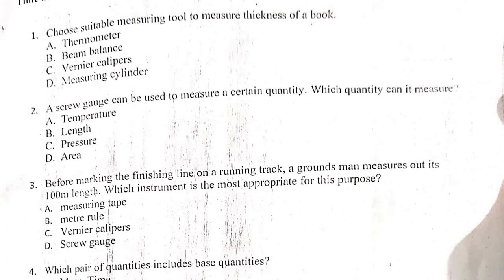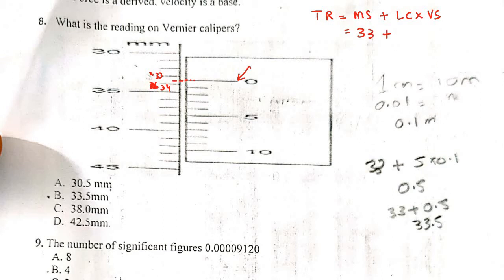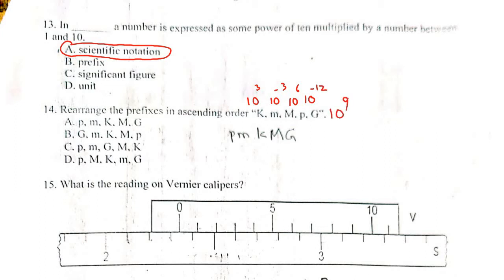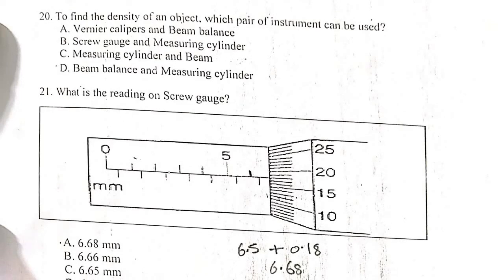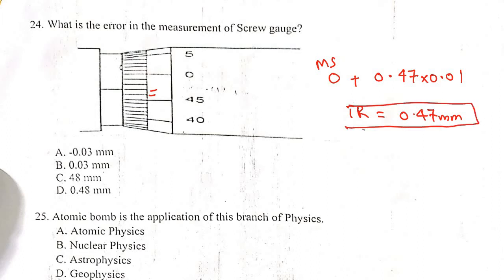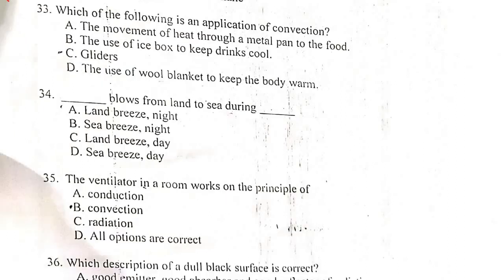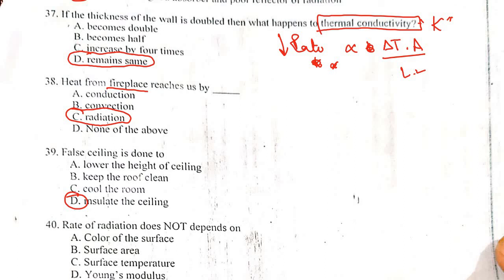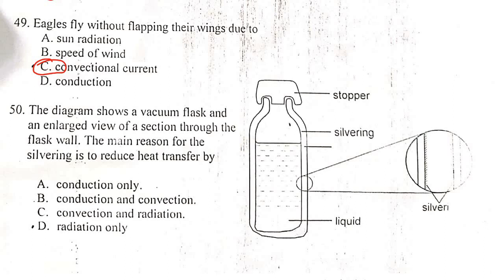IX-Physics 2022 Practice Paper